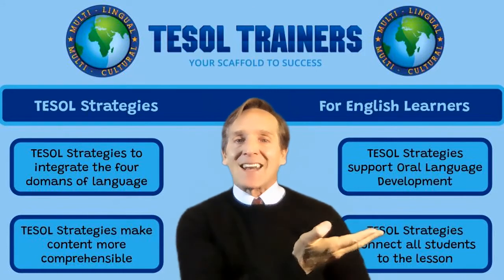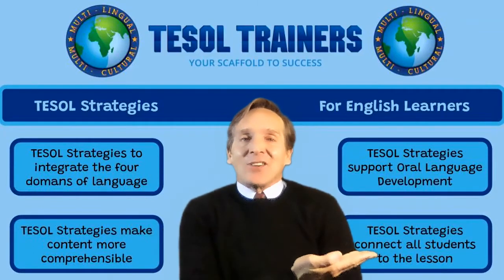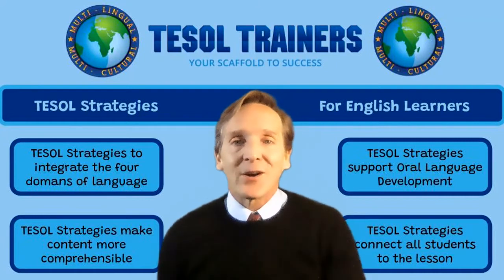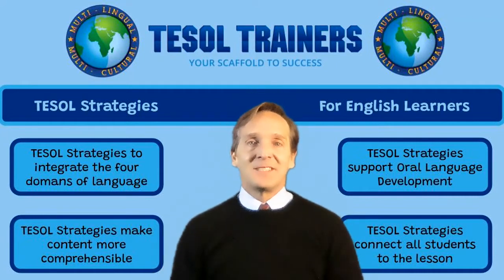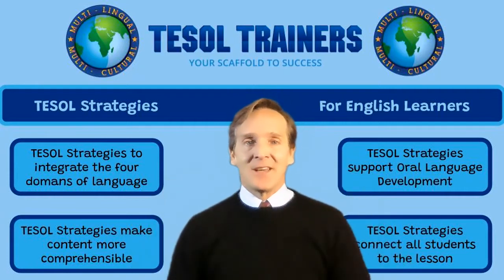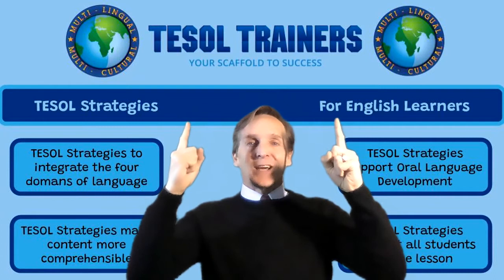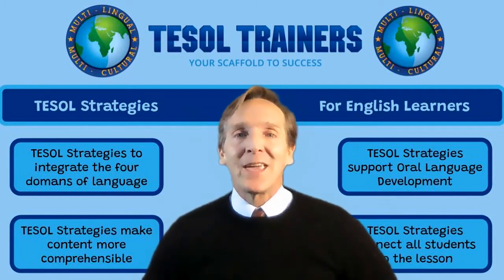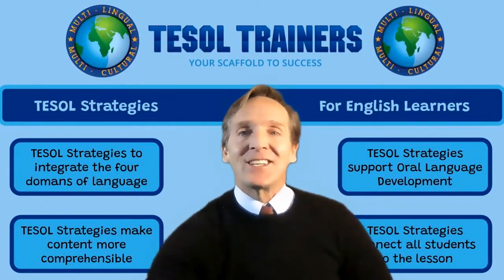TESOL Strategies Remote K12 Professional Development from TESOL Trainers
TESOL Trainers provides remote professional development workshops for K12 teachers.  Our TESOL Strategies teacher training workshop helps educators see how to connect students to the language, the content, and one another.  We use practical ways to make content comprehensible and show you how to integrate the four domains of language in any context.  Our techniques for boosting oral language development are refreshing.  This workshop is experiential, engaging, and empowering.